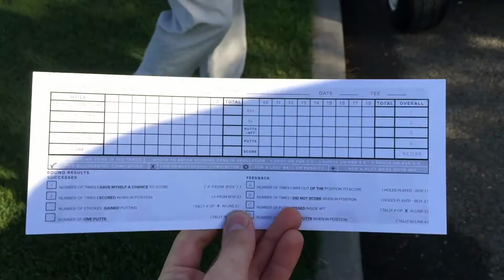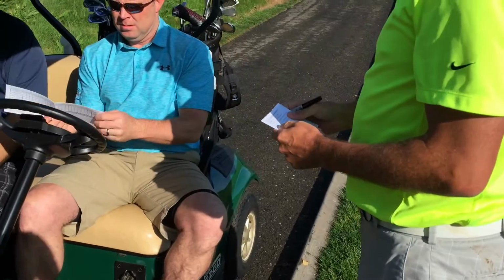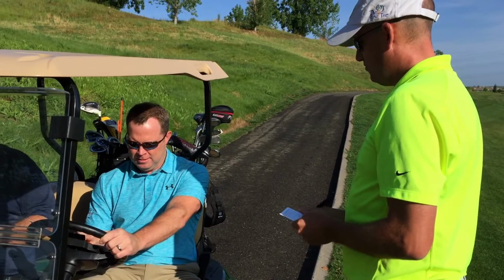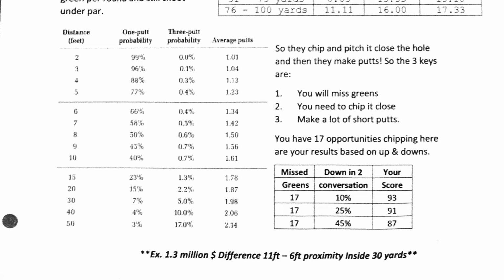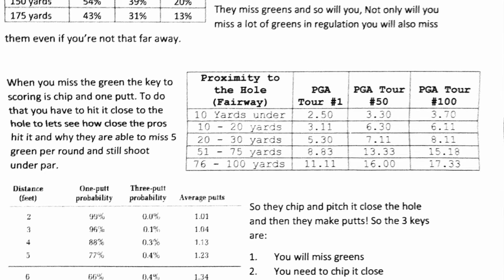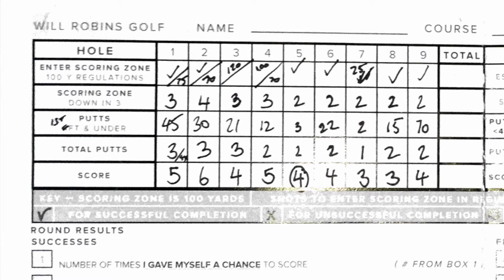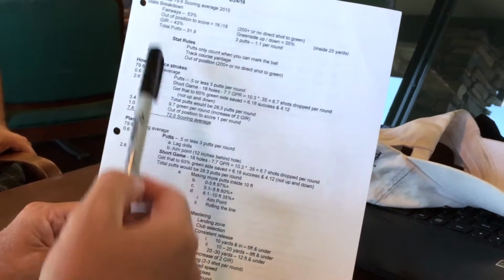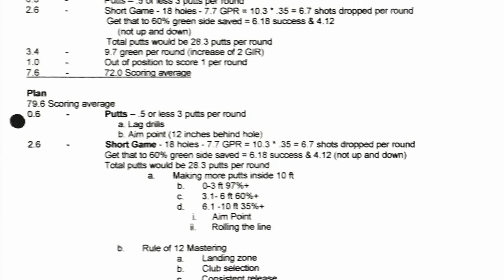On Course Playing Lesson w/ Will Robins